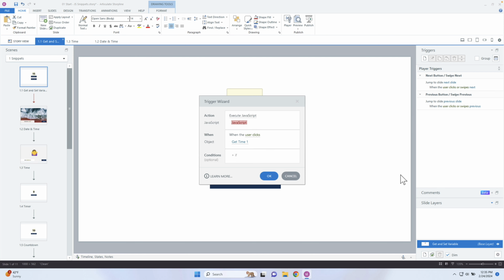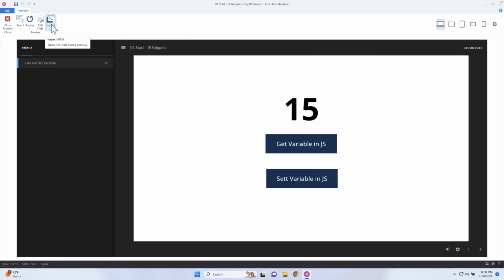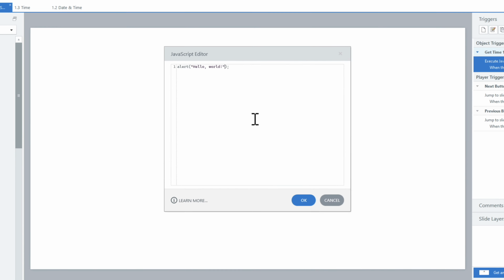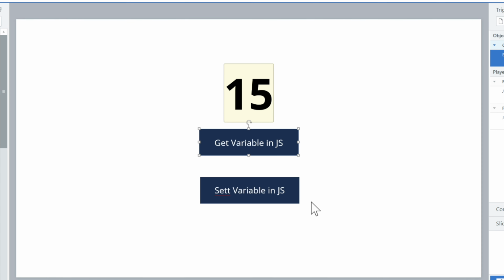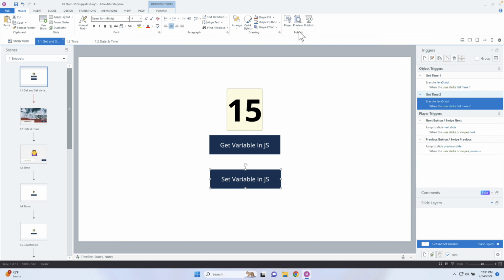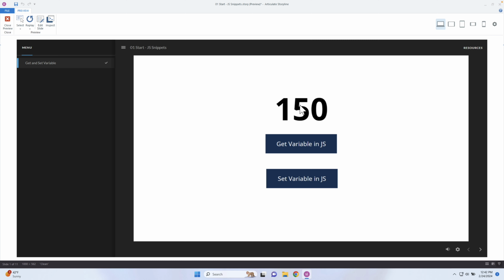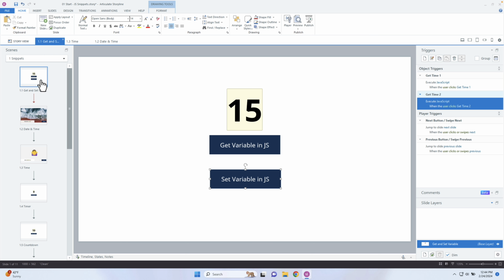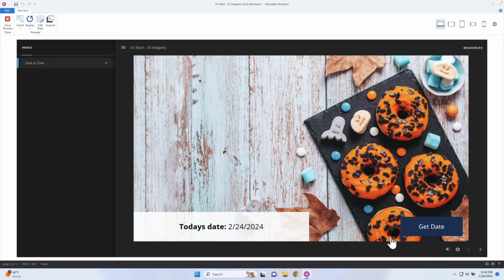JavaScript preview in Storyline 360 is here (2024)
Articulate Storyline 360 has just unveiled an exciting new feature that will make the lives of e-learning designers and instructional designers everywhere easier. The new feature allows users to preview JavaScript snippets within the course preview without publishing your Storyline course. This new feature makes previewing your eLearning course much easier, enabling designers to test and refine their JavaScript code as they build quicker and easier.

In e-learning, JavaScript can add interactivity and custom functionality to courses, such as gamification elements, interactive quizzes, and more. The ability to preview JavaScript snippets directly within the course preview is a game-changer for designers and developers, as it allows them to see exactly how their code will behave within the course without the need to publish. This new feature is a testament to Articulate's ongoing commitment to innovation, and I can't wait to see what other exciting developments they have in store for us.

**Chapters**
00:00 Introduction
01:00 Simple JavaScript Test
01:50 Previewing the JavaScript Code
02:14 JavaScript Inspect
03:39 Getting the Variable
05:23 Updating the Variable
07:33 Using the Console for Errors
09:01 Getting Date via JavaScript
10:06 Why This is Easier
10:50 Conclusion